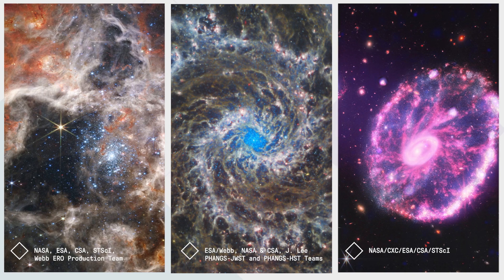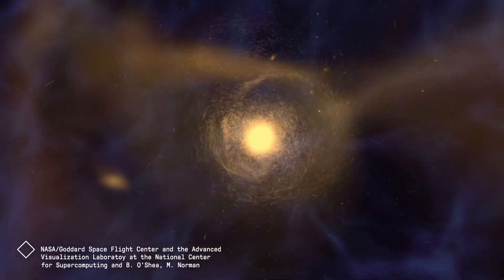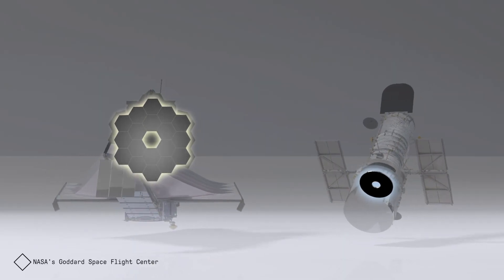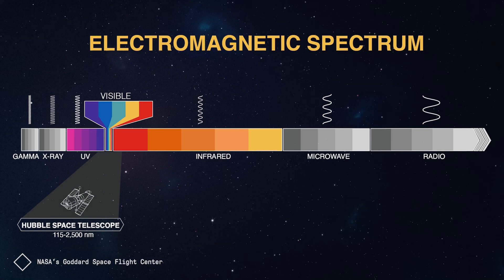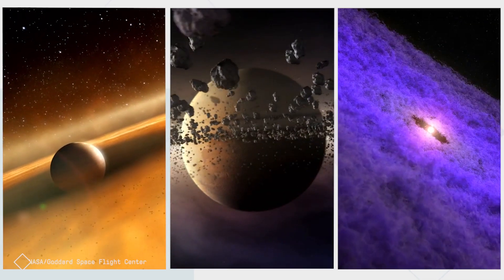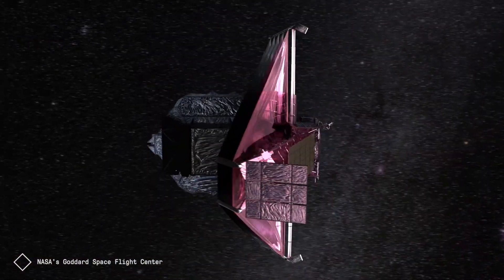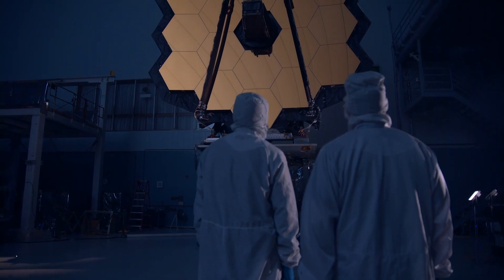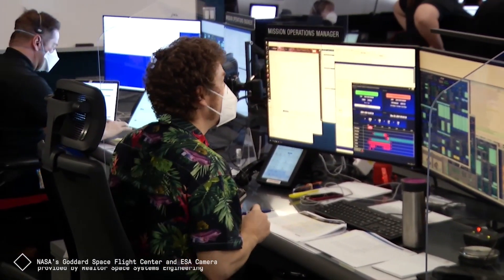Webb Space Telescope | PMI's 2022 Most Influential Projects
The Webb Space Telescope is the largest on-orbit observatory ever launched. It has six and a half times more light-collecting area in its primary mirror than the Hubble Space Telescope. It’s also an infrared telescope as opposed to Hubble’s focus on UV light, designed to help scientists look back at the origins of the universe. Watch the video to learn more. To see all of the projects honored on PMI's Most Influential Projects list,